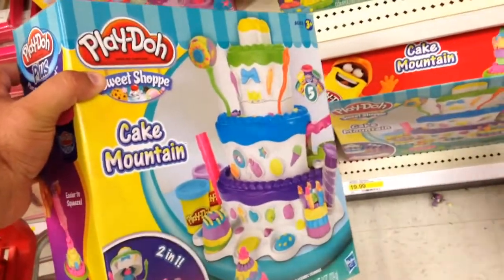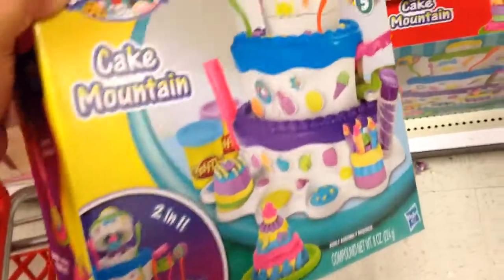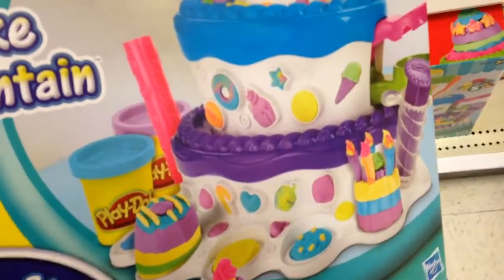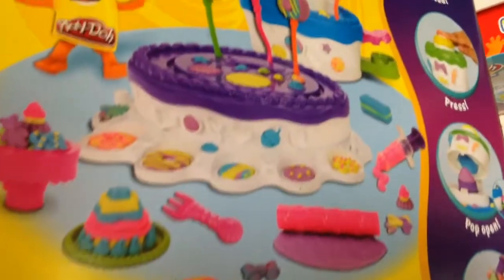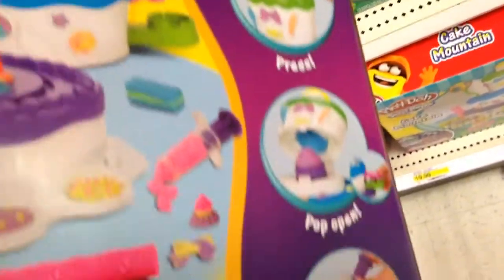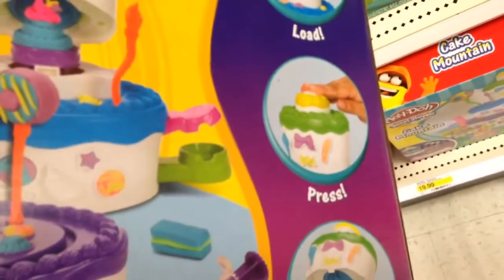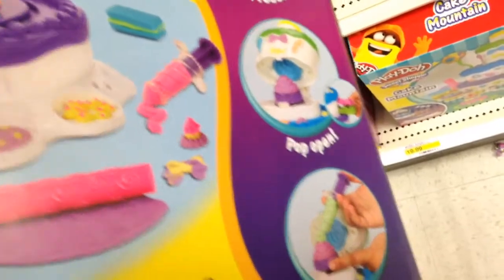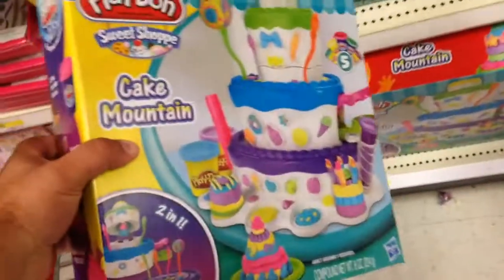PLAY-DOH Sweet Shoppe CAKE MOUNTAIN Play Set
This is the PLAY-DOH Sweet Shoppe CAKE MOUNTAIN Play Set